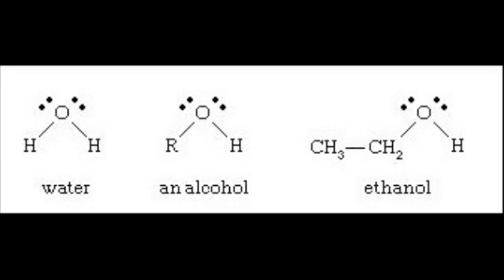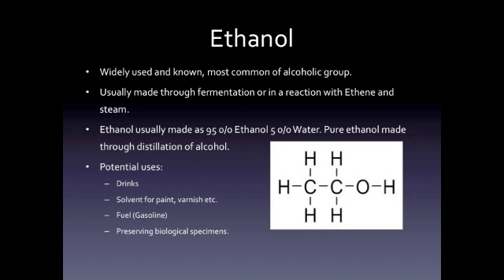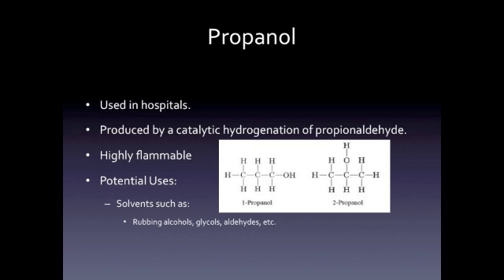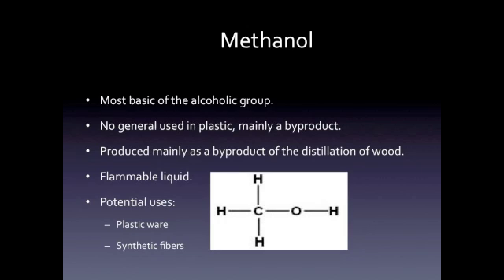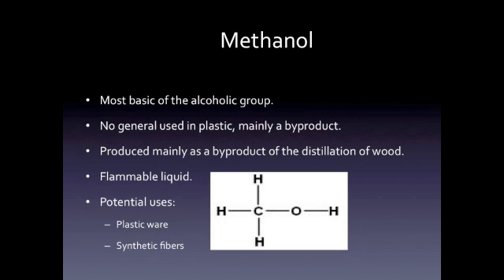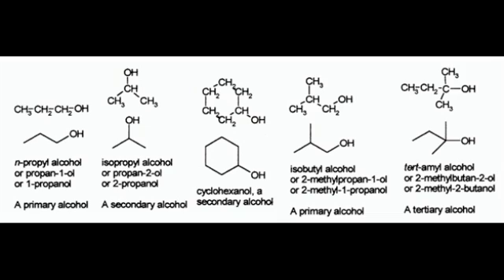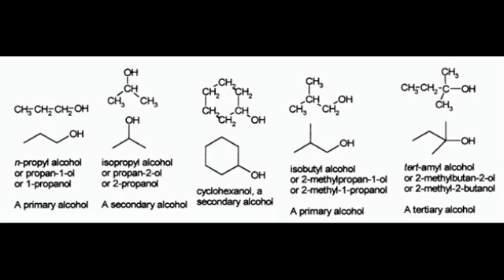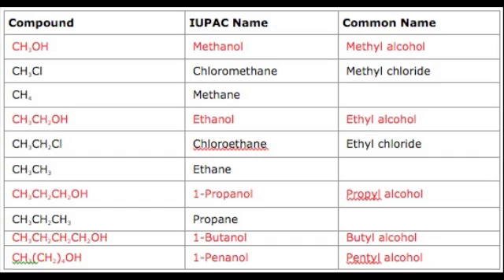Chemistry project, alcohols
Damani, Gabe, Reed